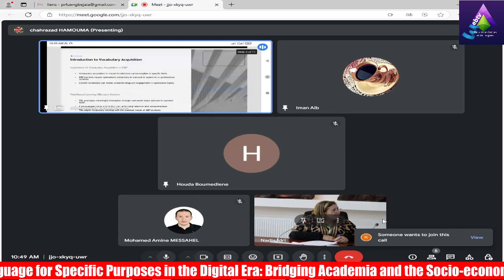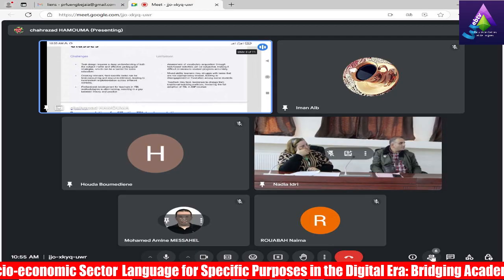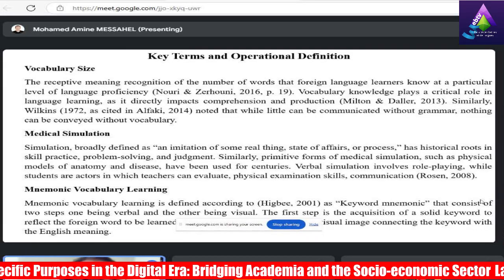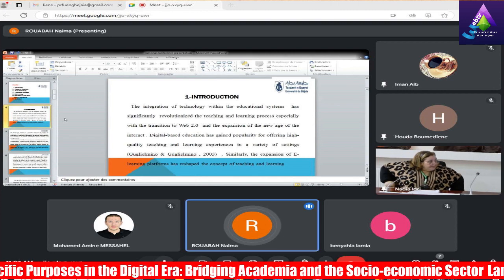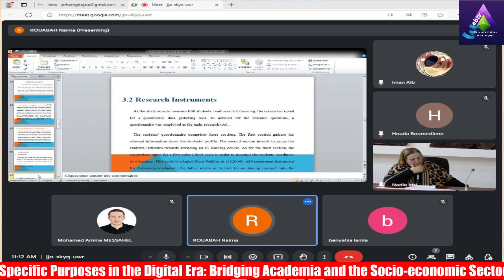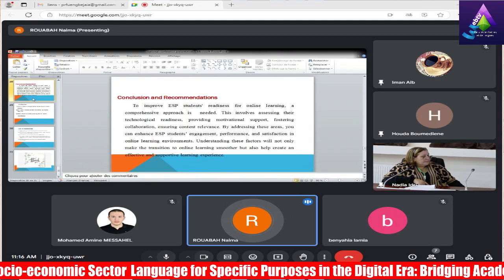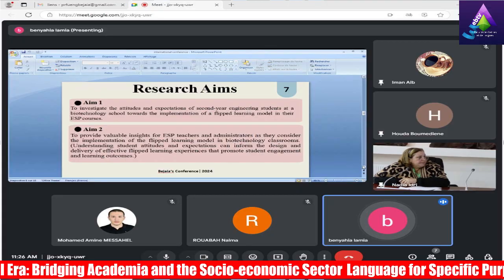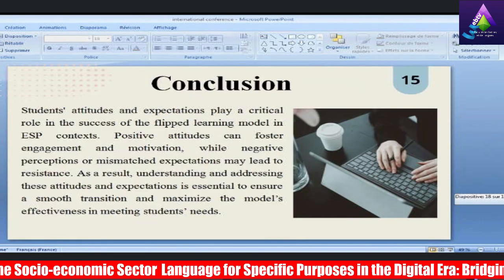Colloque Anglais 28 11 2024 Partie3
Bridging Academia and the Socio-economic Sector Language for Spacific Purpose in the Digital Era.